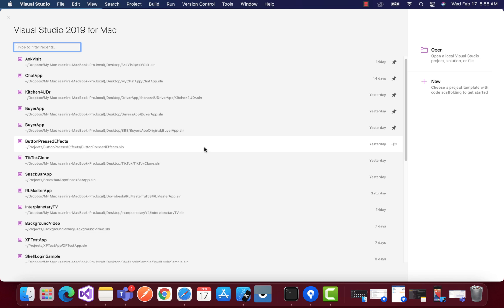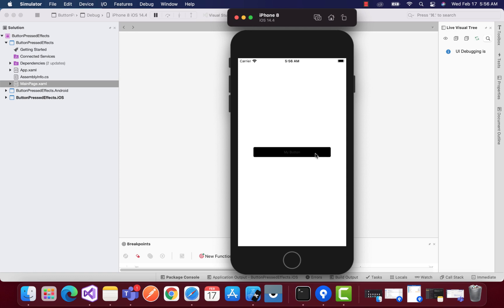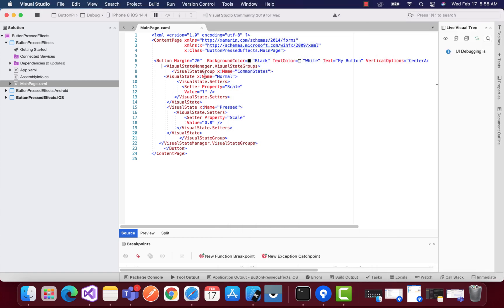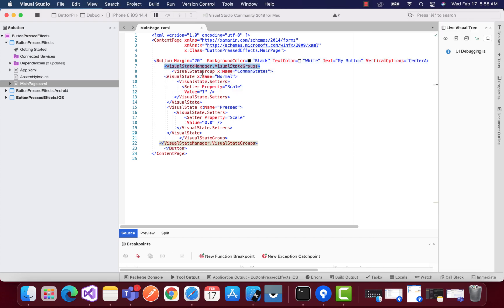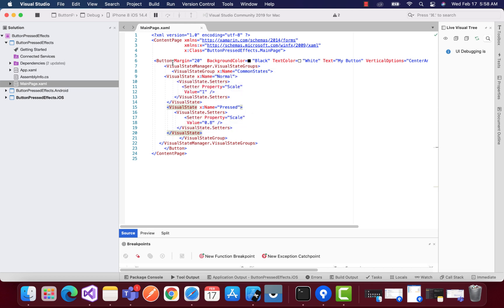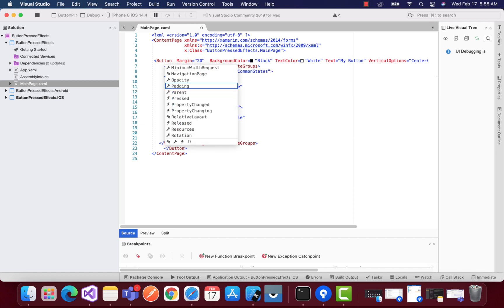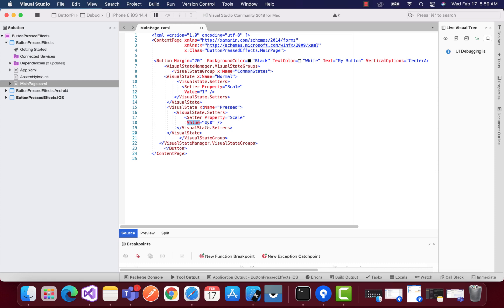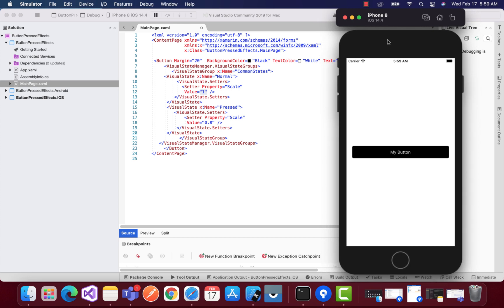Xamarin Forms Button Pressed Effect